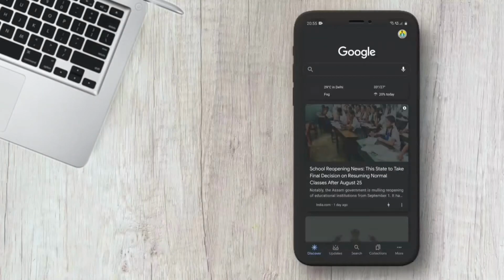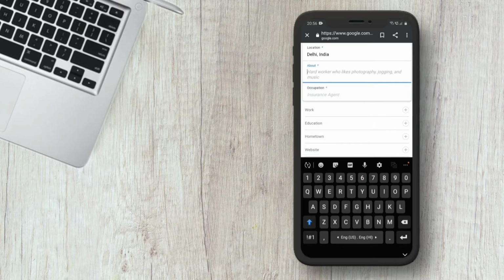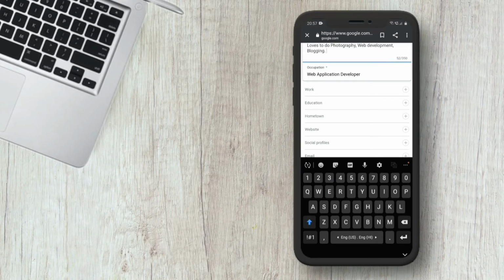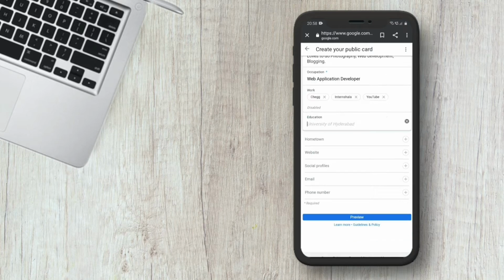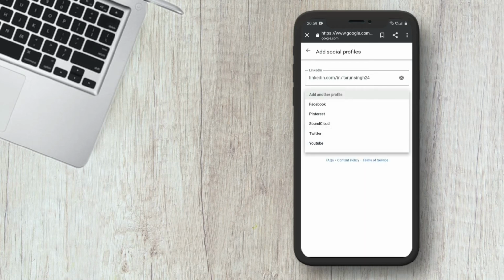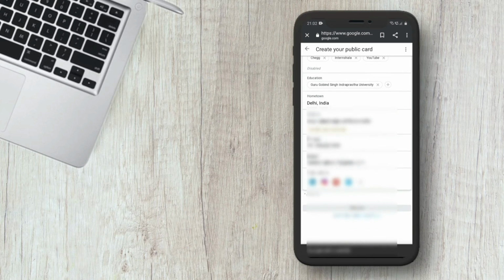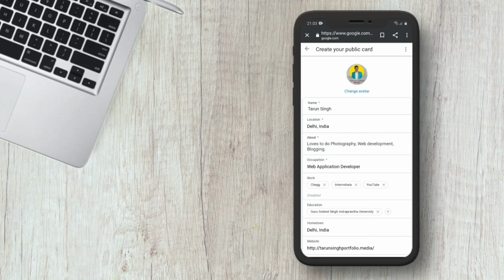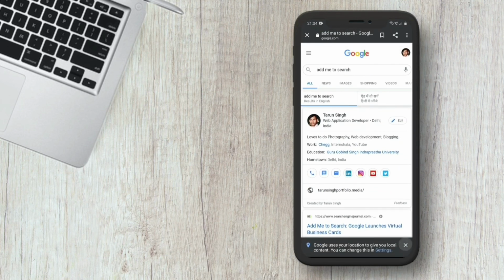Get Your Name on Google Search Result 🔥 | Create your people card on Google | New Feature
Hello everyone, Hope you all are good!
So, In this video, I'll be showing you guys, How to make yourself add on search results on google which is a new feature by @Google i.e, People's Card(Digital Card).